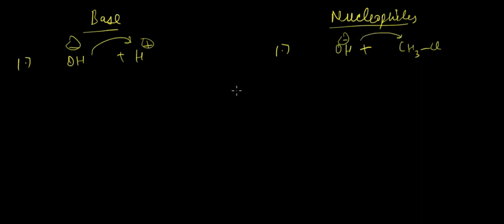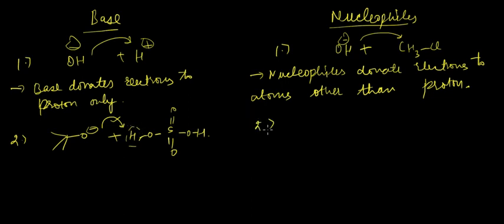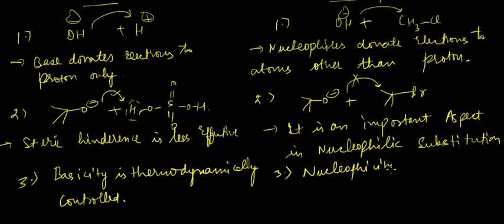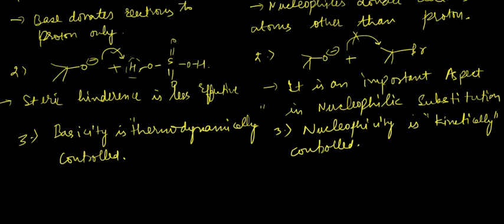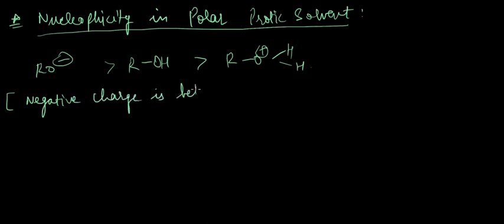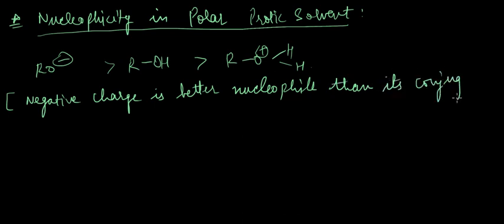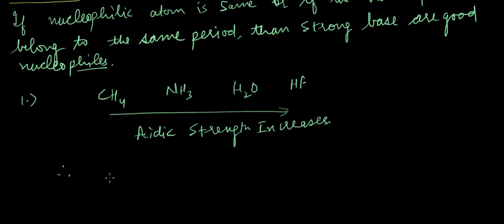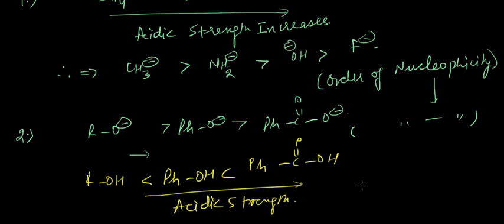153. Nucleophicity in Polar Protic Solvents